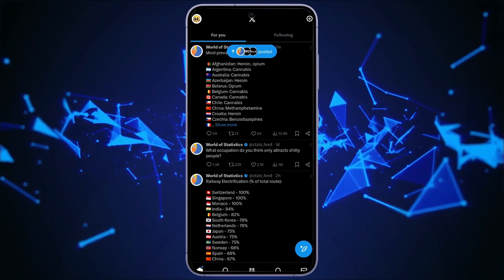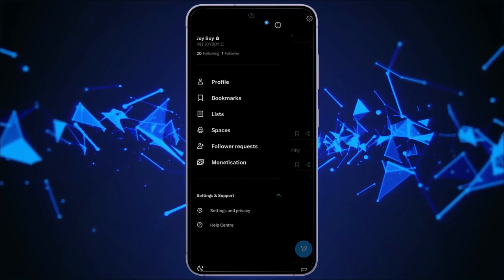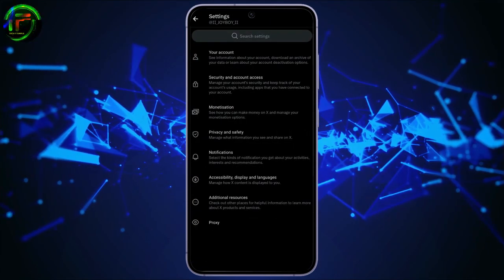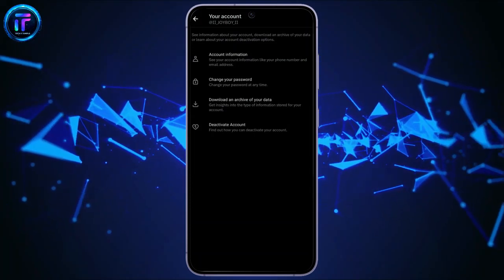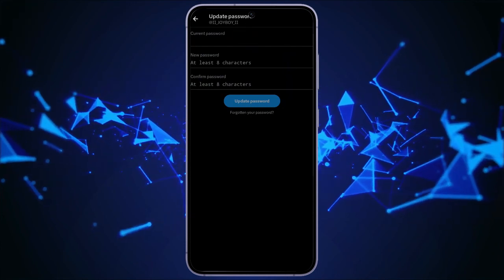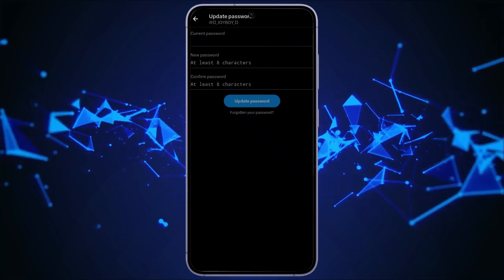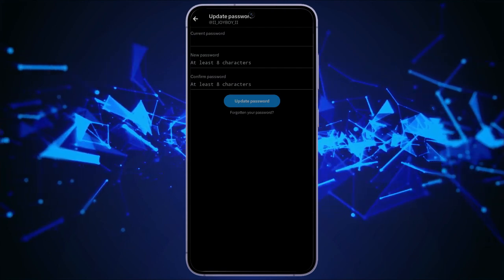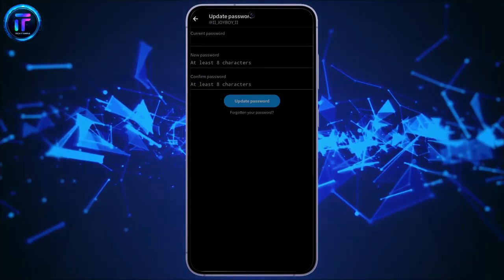How to Change Your Twitter Password 2024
In this quick tutorial, learn the simple process of updating your Twitter password effortlessly. Whether you're enhancing your account security or just refreshing your login details, this video provides a clear walkthrough to ensure your Twitter profile stays protected.